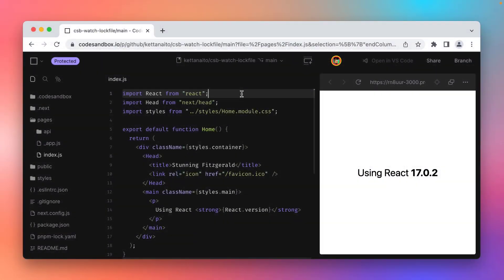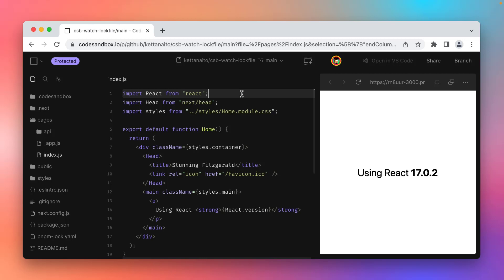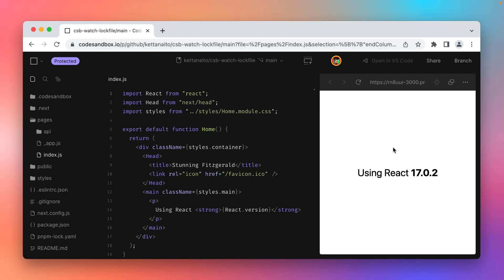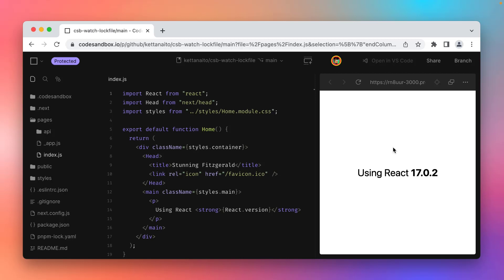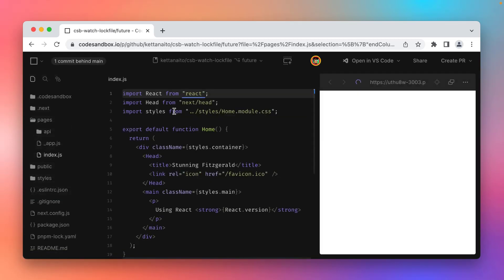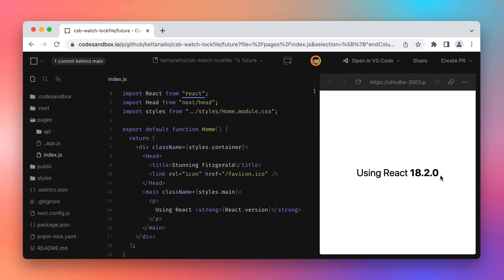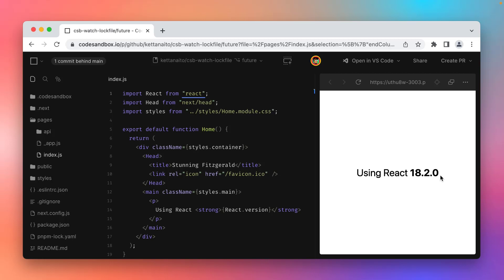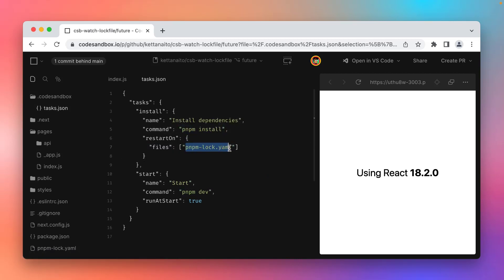Automatic dependency installs on lockfile changes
CodeSandbox makes your experience managing your dependencies across branches smoother than ever. Check out how it works anytime your lockfile changes.